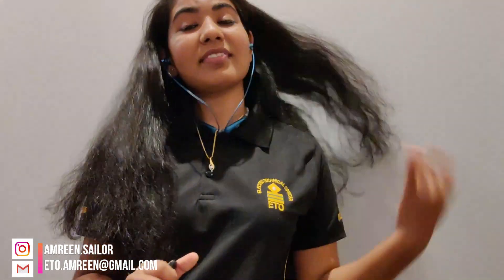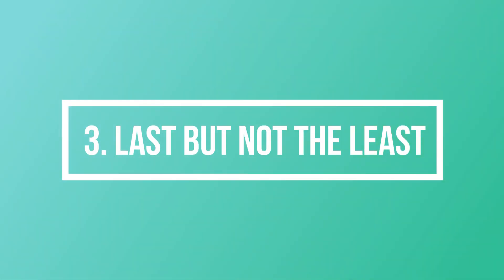Three things to do after joining ship as an ETO and have a SMOOTH CONTRACT !!!!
Hello everyone, this is Amreen Bano
I am an ETO , Sailing on merchant ships.

In this video, I am sharing three things any ETO should do after joining the ship for their smooth contract.
This is totally based on my personal experience.

Number 1.
Check all your tools for proper working, specially DMM, insulation testers , Calibrators.
Sometimes due to mishandling or Aging, few functions may not work for a equipment, so do check that.
I had personal experience where in Ampere measure function was not working in DMM (Digital multi meter). Same way, sometimes we find pressure calibrators not working , hose is leaking and all if it leak ,then you won't get correct value, there will be always errors.
Similarly check all your tools and equipment condition if required to replace battery and all etc.
if anything not working or you don't have alternative options make a note and make requisition.

Number 2.
Take a  good round of machinery spaces and other spaces.
Take self initiative and prepare a proper inventory or all spares and consumables. Especially Electrical spares and cargo related machineries  what all your have .
This inventory helps a lot in case of emergencies. You don't need to run and create panic in emergency situations as you are well aware of the location and availability of replacement spare.
Also check manuals and electrical drawings as and when you get time, this is very important for an ETO.

Number 3.
Last but not least .
Get familiar with cargo related machines , MARPOL Equipment's.
Test important safeties for proper working condition. Check nothing is bypassed, if something is being bypassed, find out using handing over notes or from your reliever why it was bypassed and rectify it as soon as possible.

Apart from this, keep your paper work updated(Permits, Work rest hours, logs).

Always, have a self interest and utilize your time properly in start of contract.
The more you sweat and put efforts in beginning of your contract, the easier it will be for rest of your contract.